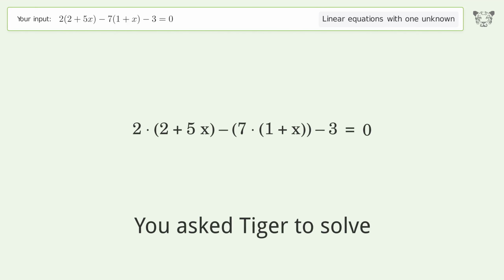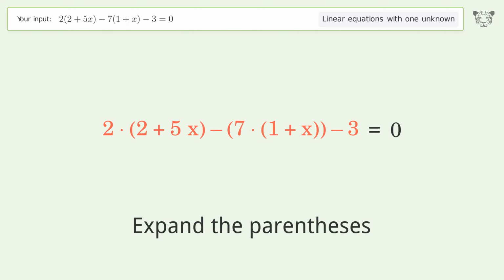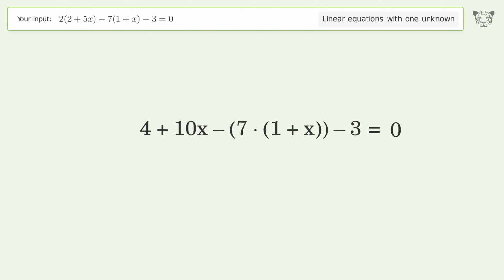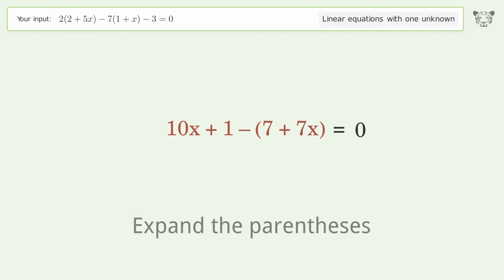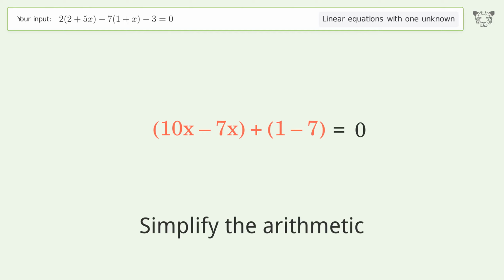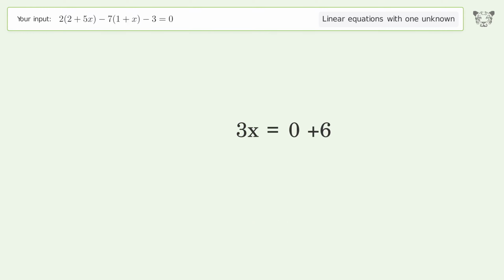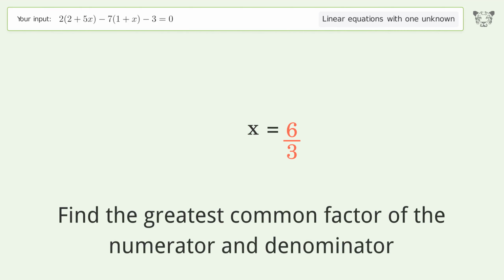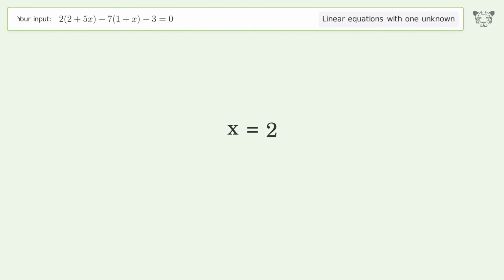Solve 2(2+5x)-7(1+x)-3=0: Linear Equation Video Solution | Tiger Algebra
Struggling with 2(2+5x)-7(1+x)-3=0? Watch our step-by-step video on Tiger Algebra to master this linear equation effortlessly.